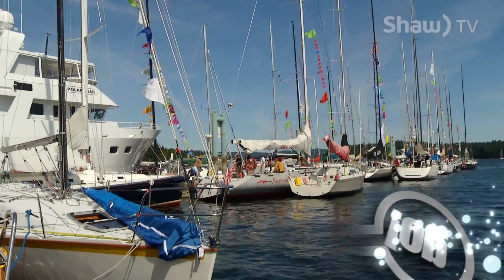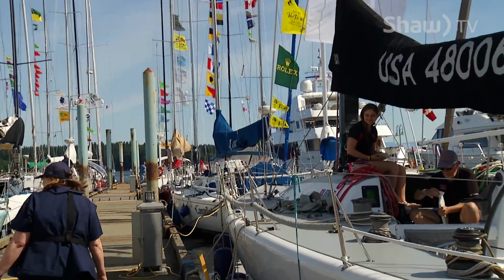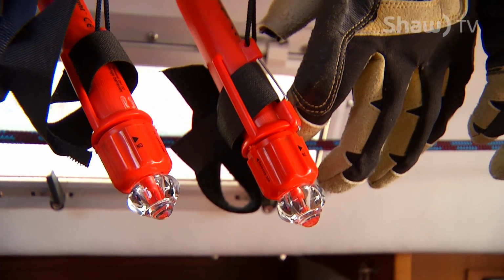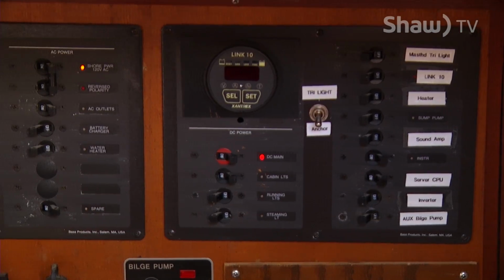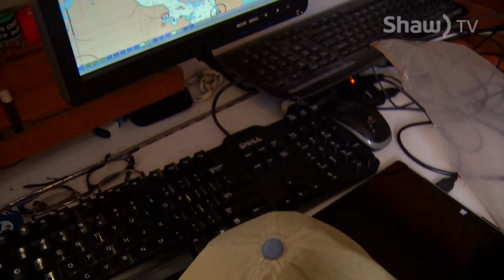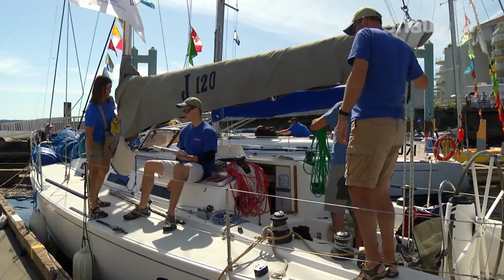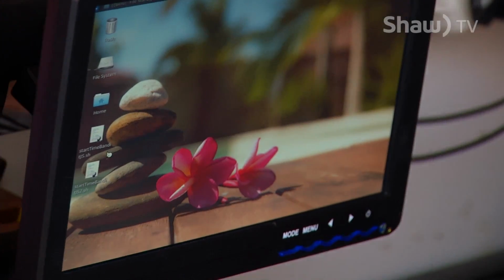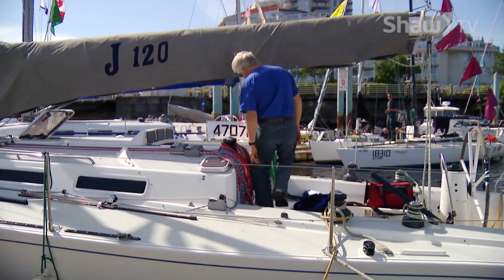Van Isle 360 Safety - Shaw TV Nanaimo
Annette Lucas looks into what it takes to prepare and stay safe in a large-scale yacht race such as Van Isle 360, with Royal Canadian Marine Search & Rescue Station 27 - Nanaimo